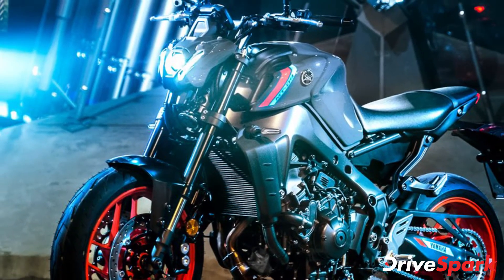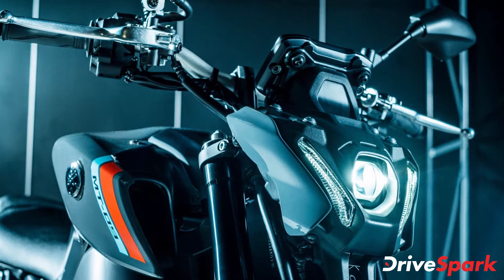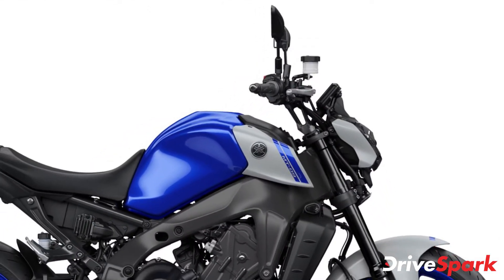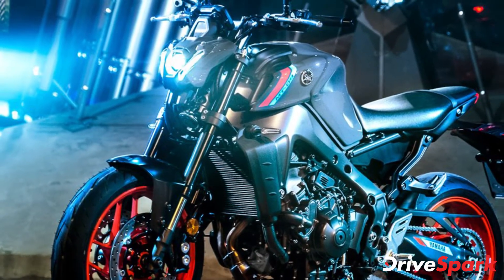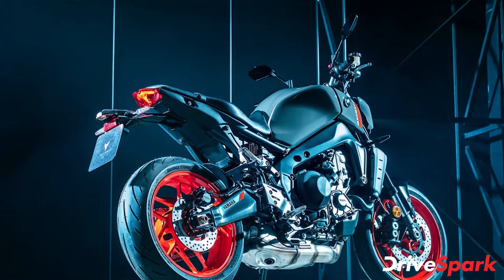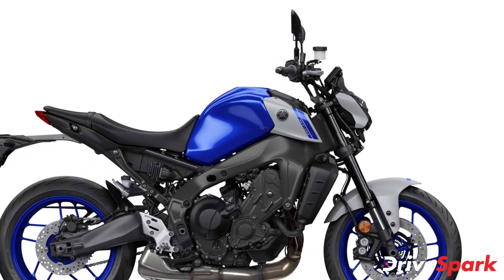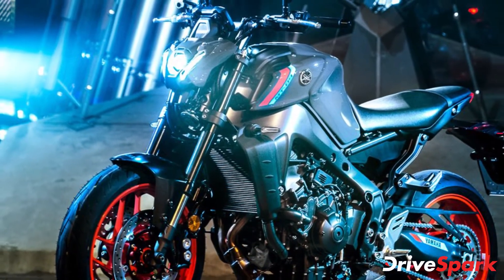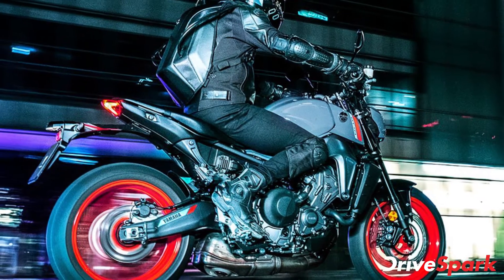2021 Yamaha MT-09 Globally Unveiled | India Launch Expectations, Prices, Specs & Other Details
Yamaha has unveiled the 2021 MT-09 motorcycle globally. The new Yamaha MT-09 model comes with a host of updates and features, including a number of new and improved tech as well. The motorcycle is powered by an in-line three-cylinder 890cc engine producing 115bhp and 93Nm of peak torque. Watch the video for all the details.